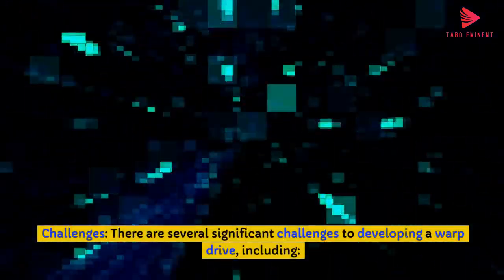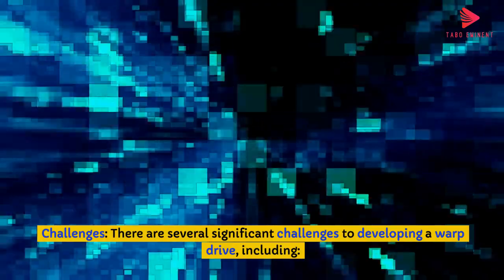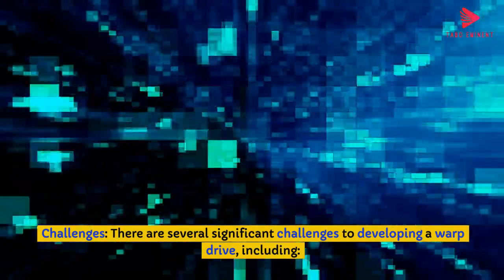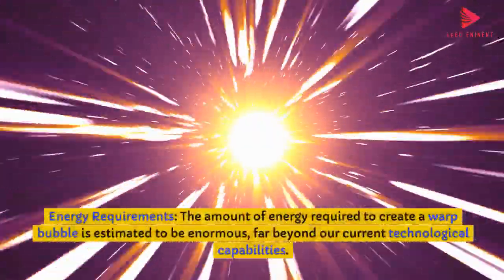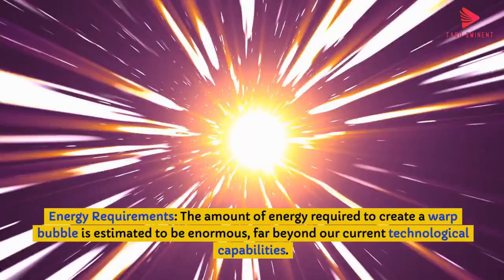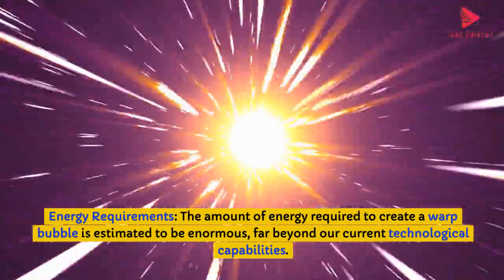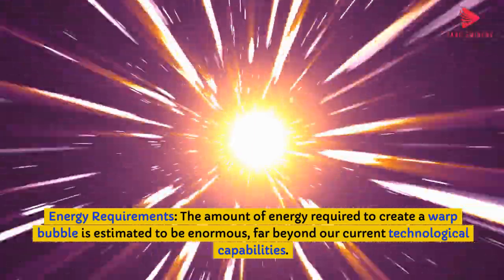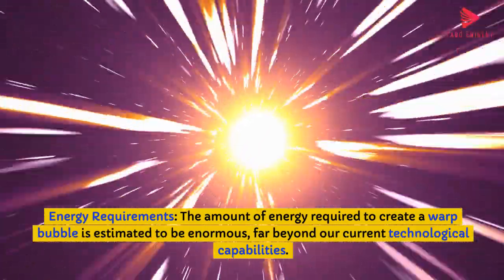Secret of Warp drive!!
A warp drive is a hypothetical concept in physics and science fiction that allows for faster-than-light (FTL) travel. The idea was popularized by the "Star Trek" franchise, where spaceships equipped with warp drives could travel vast distances in space in a short period. In theoretical physics, the concept of a warp drive is based on the manipulation of space-time.